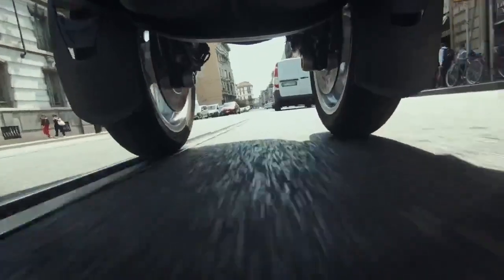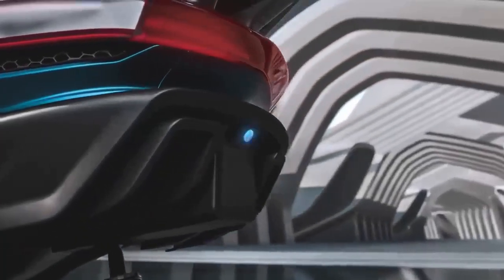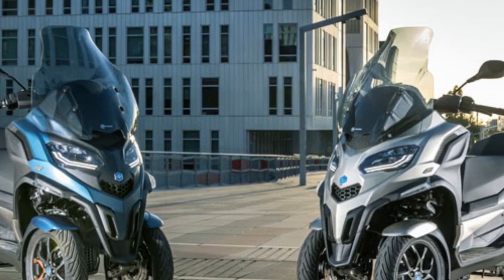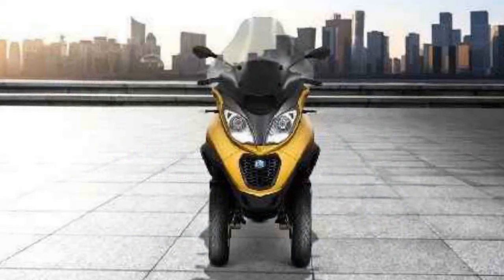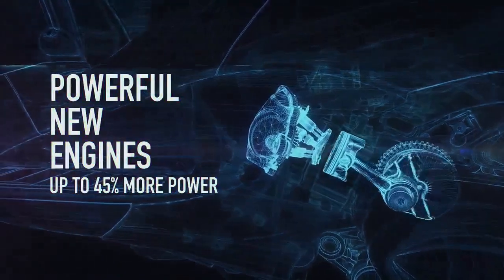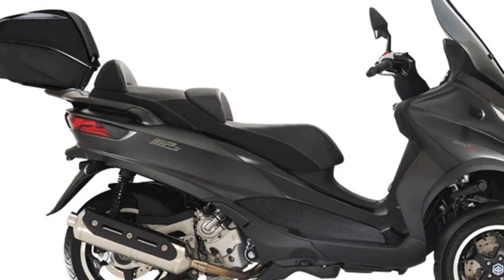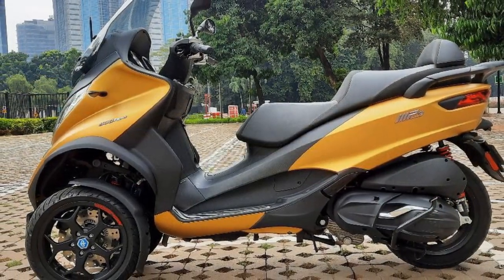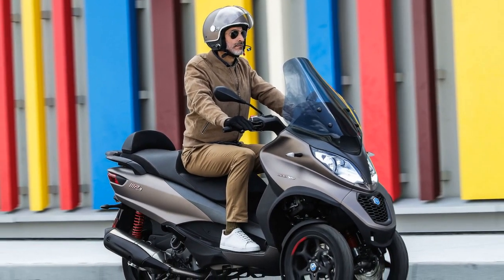Piaggio MP3 Review, Commuting Comfortably in Style and Safety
1. We use trusted media sources in loading news and narrative content that we provide, in order to maintain accuracy and facts. We also include sources as references. please visit the sites we provide for more in-depth information related to the information or discussion we raise.

2. The material we use in making this video, is free and non-copyrighted content, or Creative Commons content, with fair use of content. If there is a problem or material that we use in the video in this channel, or there is a discussion about future business.

Thanks,